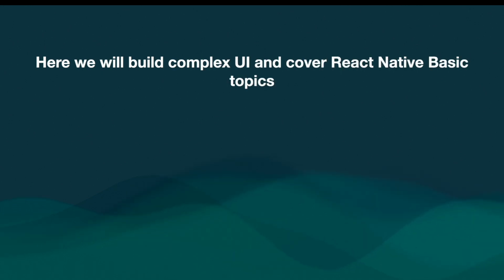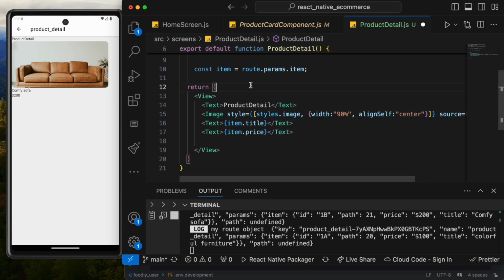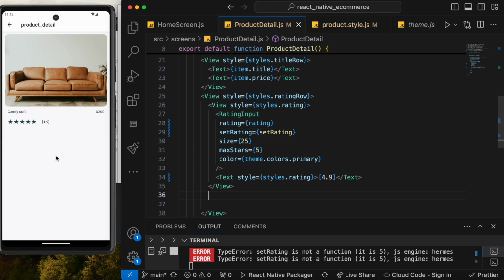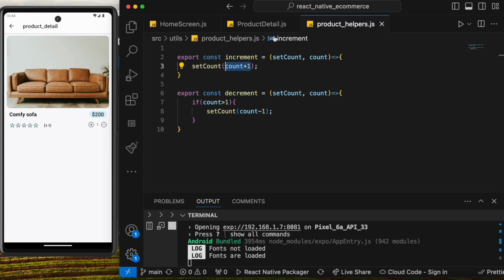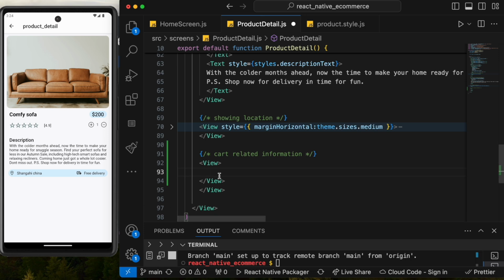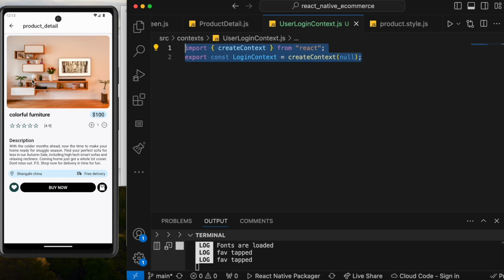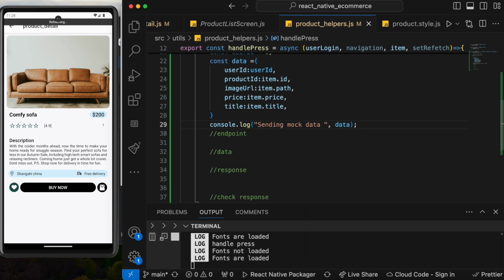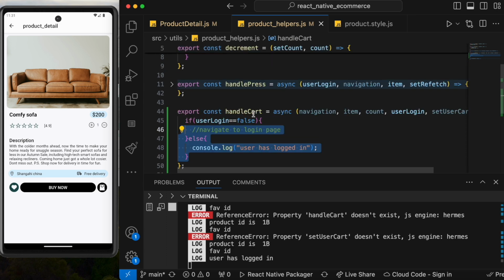React Native Beginners Tutorial Step by Step | Part 2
This mobile application has been developed using React Native, a popular framework for building cross-platform apps. The design process focused on incorporating the following key components: Text, TouchableOpacity, TextInput, StyleSheet, Image, ActivityIndicator, View, SafeArea, ScrollView, FlatList, and Alert.

To ensure code cleanliness and organization, the styles have been extracted into a separate file and imported into the relevant components where they are utilized. This approach promotes code modularity and maintainability.

State Management

In React components, there are two types of data that govern their behavior: props and state. Props are set by the parent component and remain fixed throughout the component's lifespan. On the other hand, state is used for data that can change over time. For clarification let’s take one use case of how we are going to be managing our state in our app.  When capturing the changes in a text Input, this data changes every time a user type something in the text Input, so every time there’s is a change setstate is called onChangedText to store the context of the TextInput.

As good practice we initialize state in the constructor of a component. When you want to modify the state, using the setState method provided by React.

Backend

For the backend development of this application, we have chosen to use Node.js with the Express framework. We will utilize the following packages to enhance functionality: jsonwebtoken, nodemon, express, mongoose, cryptojs, dotenv

By the end of this course, you will gain proficiency in:

1. Node Mongo (CRUD): Performing Create, Read, Update, and Delete operations on a MongoDB database using Node.js and mongoose.

2. Obtain access token with jwt: Generating and validating JWTs for user authentication and authorization in your Node.js application.

3. Node.js RESTful API: Building RESTful APIs using Node.js and Express, handling HTTP requests, implementing CRUD operations, and delivering JSON responses.

Timeline
00:00:00 Introduction
00:02:34 Navigate to new screen
00:14:16 Understanding useRoute
00:19:47 View the image
00:24:12 Showing text, images together
00:37:23 Style star rating
00:47:41 Style title and price
00:52:25 Work on buttons
01:00:03 Use useState for increment and decrement
01:09:01 More about state variables
01:10:46 Style description text
01:19:45 Style location view
01:32:57 Style buy button
01:54:01 Introduce UseContext
02:00:09 Understanding useState and useContext
02:06:18 Create handlePress function
02:16:23 Mock API Call
02:29:25 Understanding how useContext works globally
02:35:28 Work on cart button